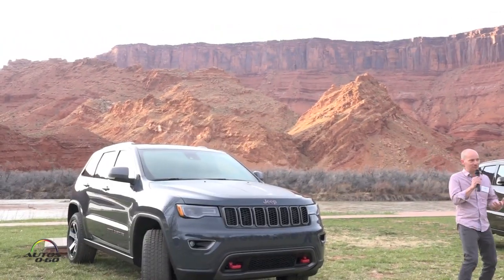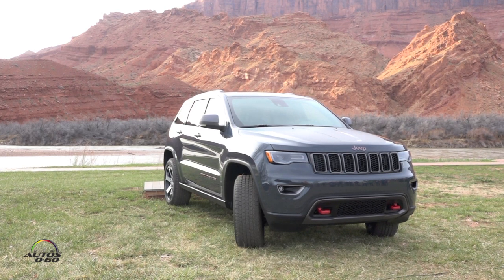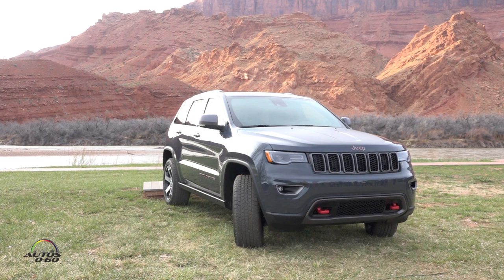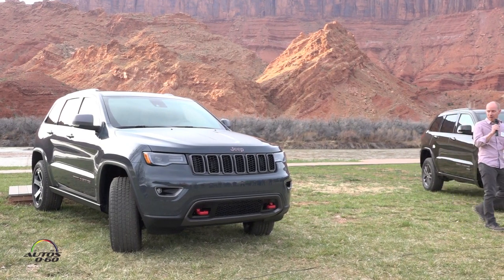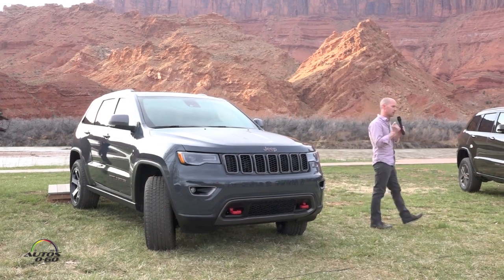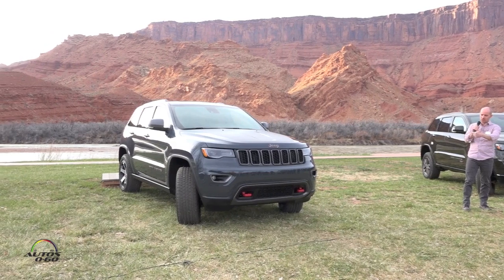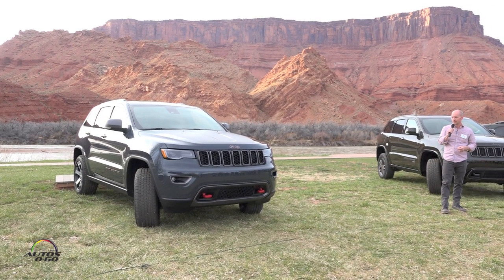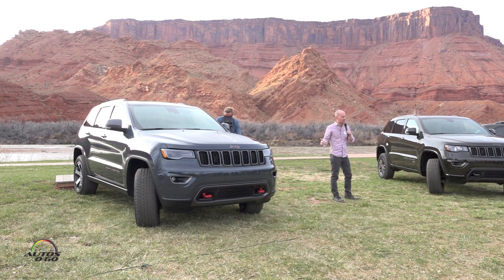2017 Jeep Grand Cherokee Trailhawk presentation in Moab, Utah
The Jeep brand introduced the “Trailhawk” name on the Grand Cherokee concept vehicle that first appeared at the 2012 Easter Jeep Safari in Moab, Utah. The idea was to deliver a unique and more rugged appearance, with a host of functional features that resulted in an increased level of off-road 4x4 capability.

The “Trailhawk” name moved to production with the introduction of the all-new 2014 Jeep Cherokee, as the most capable of four models (Sport, Latitude, Limited and Trailhawk), and continued with the all-new 2015 Renegade. It joins the Grand Cherokee lineup as a sixth model for 2017 (Laredo, Limited, Overland, Summit, SRT and Trailhawk).

Grand Cherokee Trailhawk models are equipped with a host of standard off-road capability features, including Jeep’s Quadra-Drive II 4x4 system with rear Electronic Limited Slip Differential (ELSD) for all powertrains, a unique version of Grand Cherokee’s Quadra-Lift air suspension – developed for Trailhawk – that offers improved articulation and total suspension travel, as well as Selec-Speed Control with Hill Ascent Control. Skid plates and a Trailhawk-specific anti-glare hood decal are also standard.

Approach angles on the Jeep Grand Cherokee are 29.8 degrees or 36.1 degrees when the lower front fascia is removed for severe off-roading, while the breakover angle is 27.1 degrees and the departure angle is 22.8 degrees. Grand Cherokee Trailhawk models offer up to 10.8 inches of ground clearance.